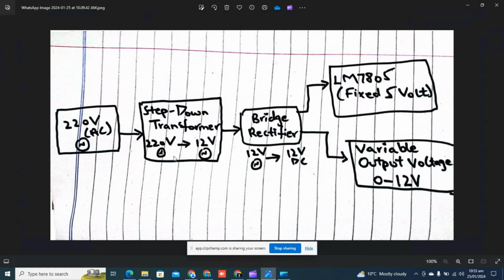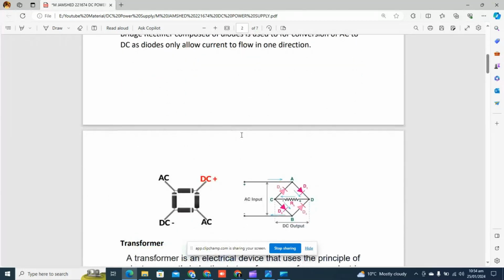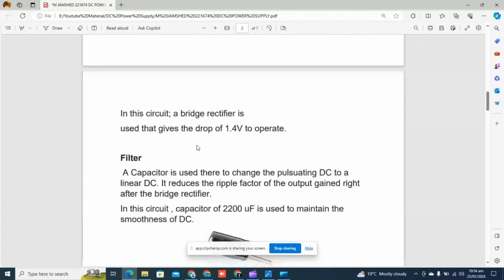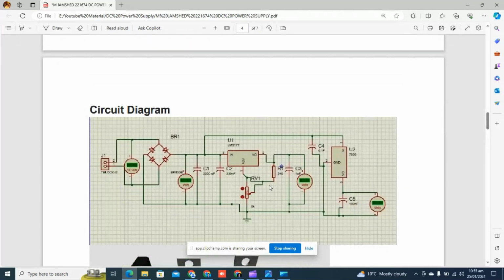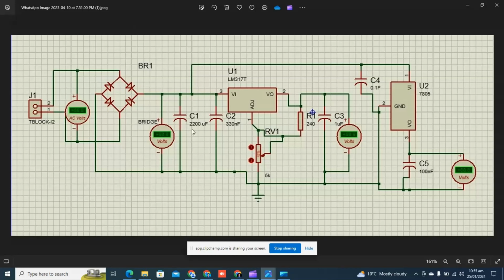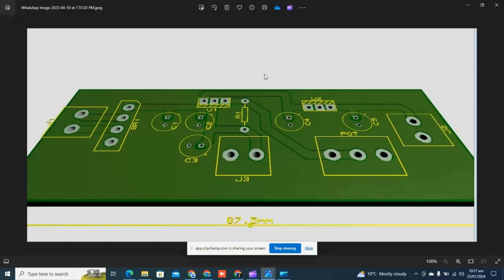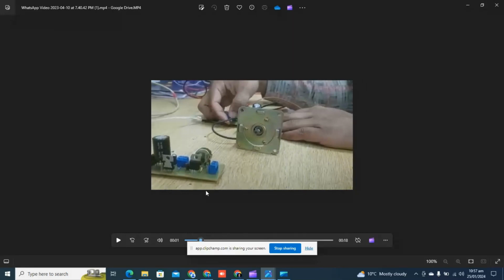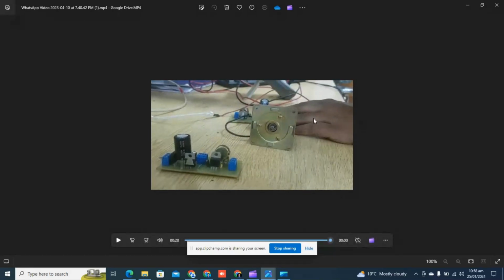DC Power Supply | 220V AC to 5V DC | Rectifier | Stepdown Transformer | Mechatronics | Electronics.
This video includes the circuit and hardware clip of a DC Power Supply which coverts 220V AC to 5V fixed DC and 0 to 12V DC. A stepdown transformer is used to covert 220V AC to 12V AC. Bridge Rectifier is used to covert 12V AC to 12V DC and then two voltage regulators LM7805 for fixed 5V DC and LM 317 for variable DC 0 to 12 V.